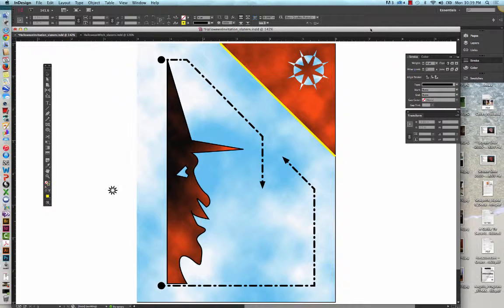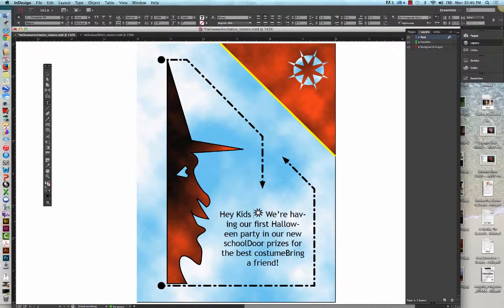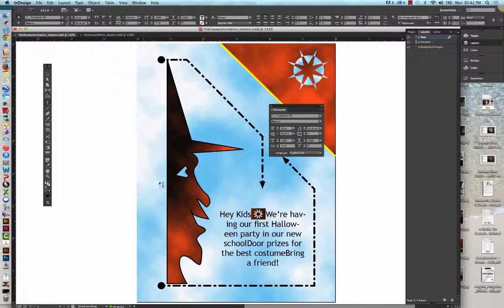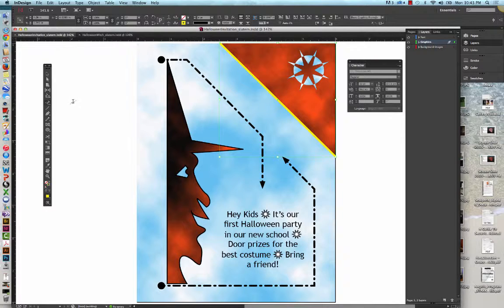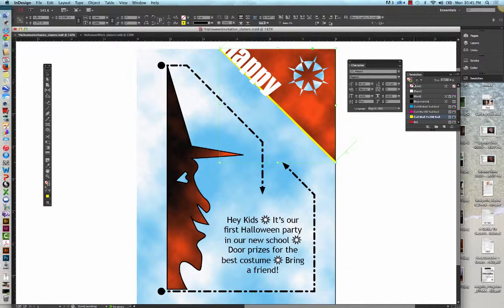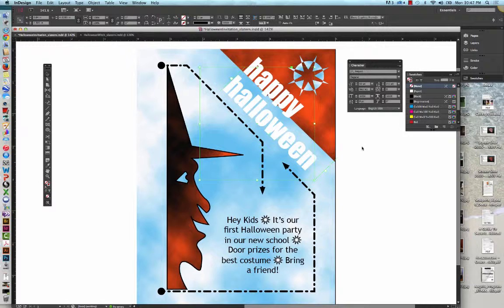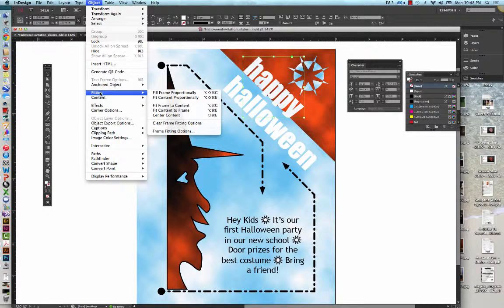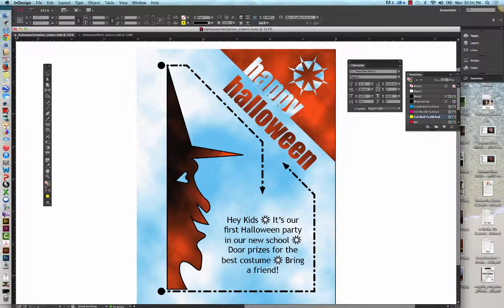Chapter 7 Demo (4)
Pages 7-29 through 7-33